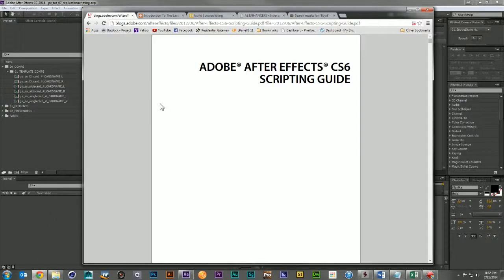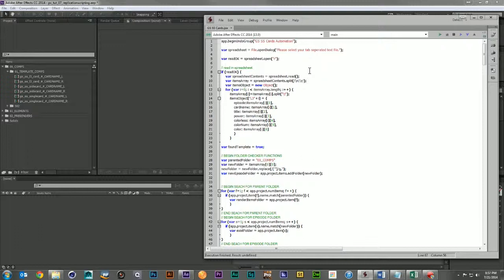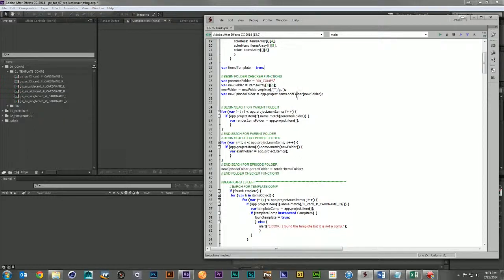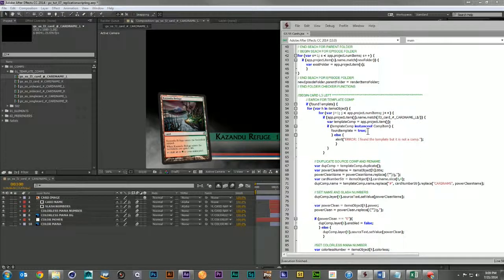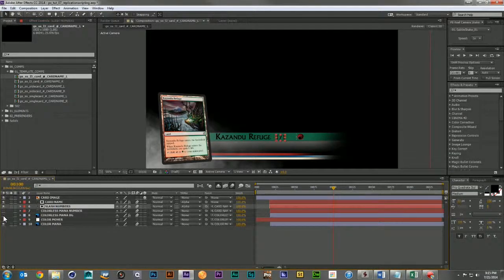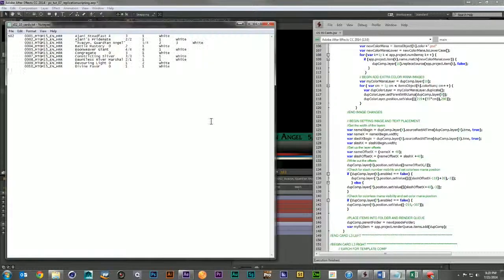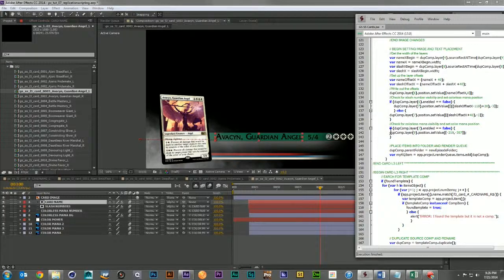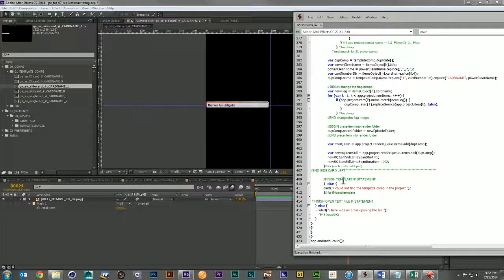PixelBump - Tutorial 07 - Replication through Scripting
Need to make hundreds of graphics fast?  Time to start scripting.  Let’s take apart the script used for Geek & Sundry’s Spellslingers.